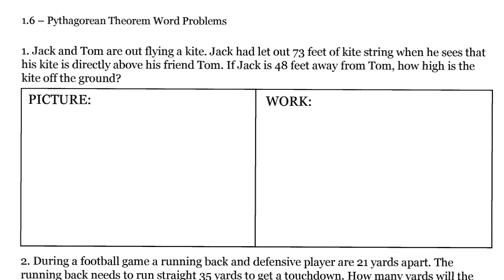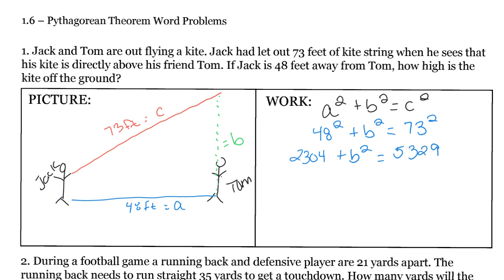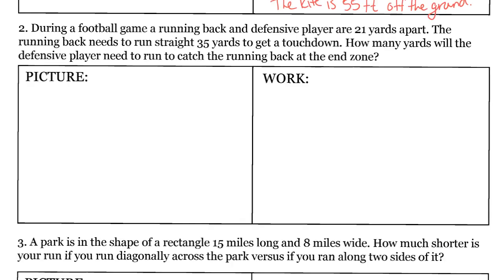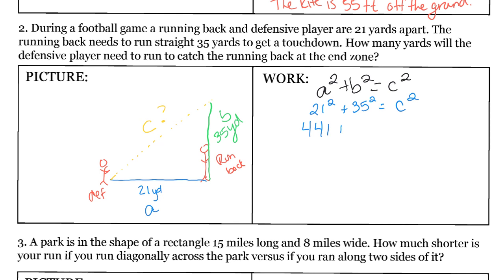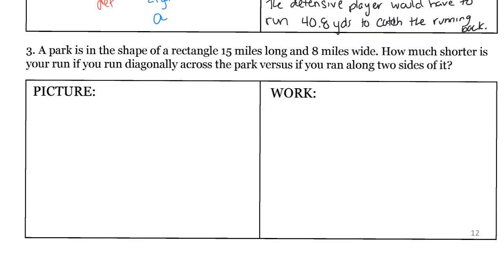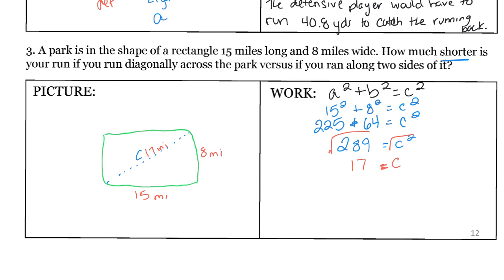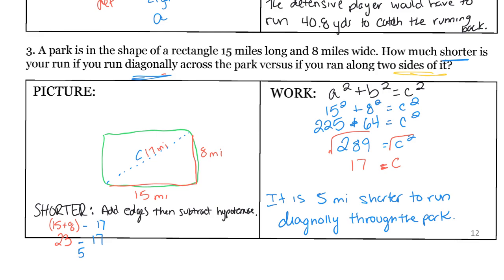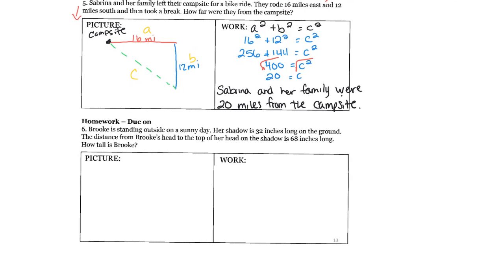1.7 Pythagorean Theorem Word Problems